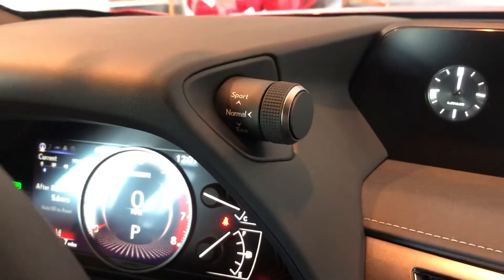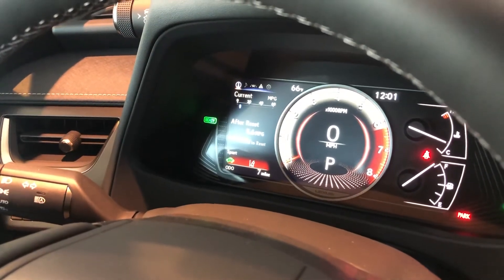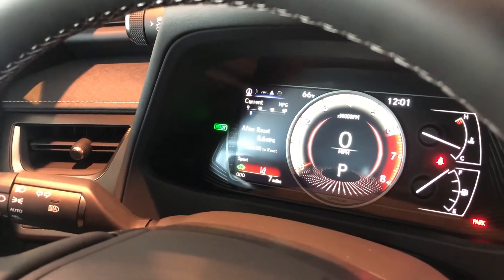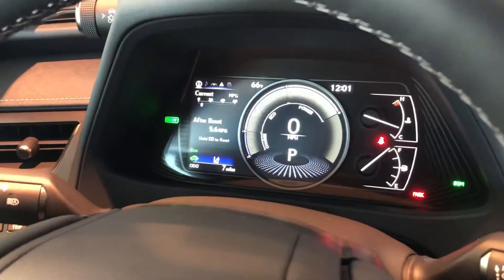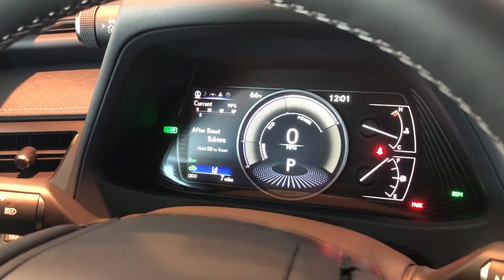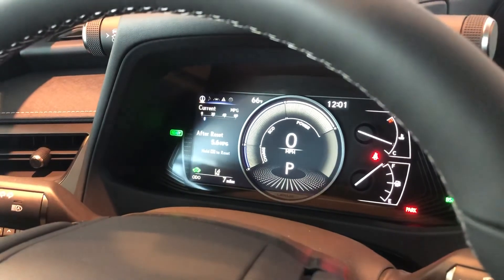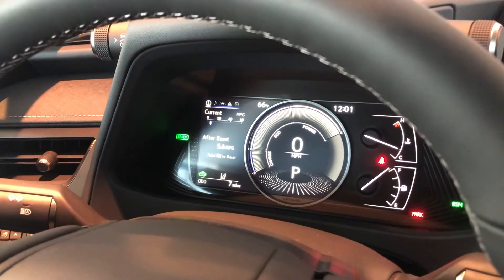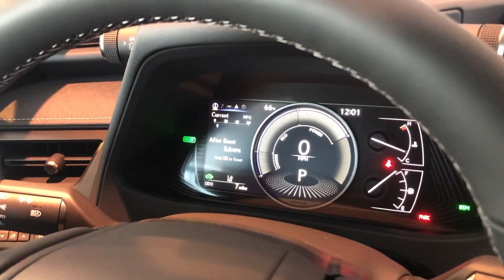2020 Lexus UX HOW TO: Use Your Drive Modes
Your Lexus UX has three different drive modes. Watch and see what they are capable of!